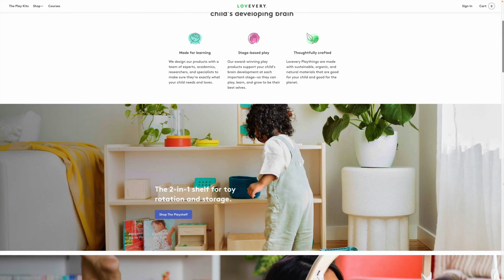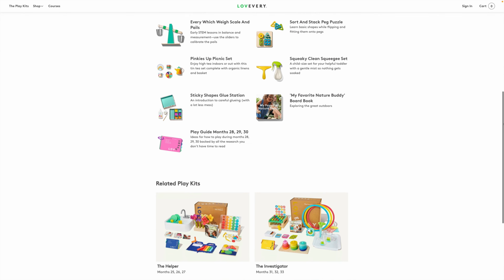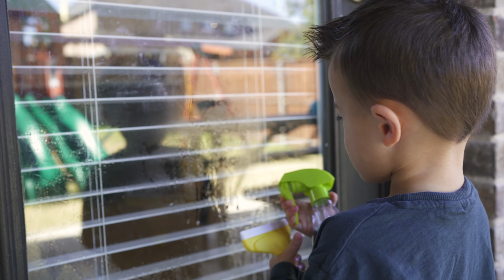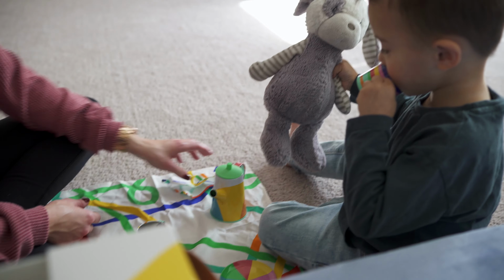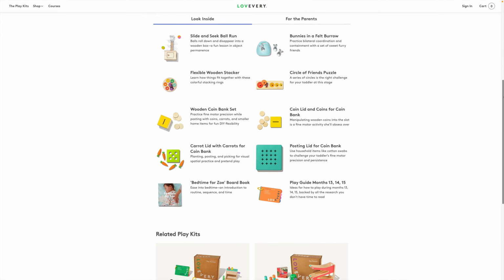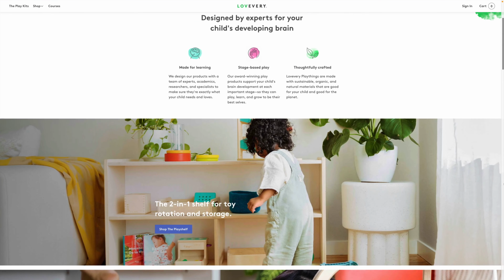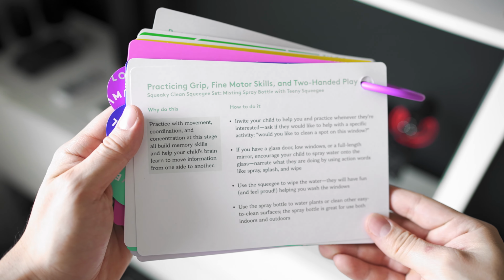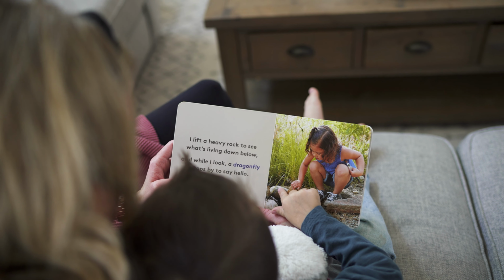Lovevery Playkit Review 2022 – Montessori Box Worth It?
In this video we review the Lovevery playkits and discuss whether it's worth the cost. A popular box among Montessori parents, it has a lot to offer and might be a good fit for your littles.

Introduction: (0:00​​​​)
What is Lovevery and Montessori?: (0:19)
The Play Kits: (1:13)
Our Experience: (1:50​​​​)
Pricing and Value: (4:20​​​​)
Should You Buy?: (5:35)
Final Thoughts: (7:11)